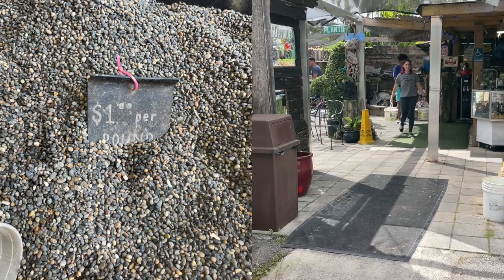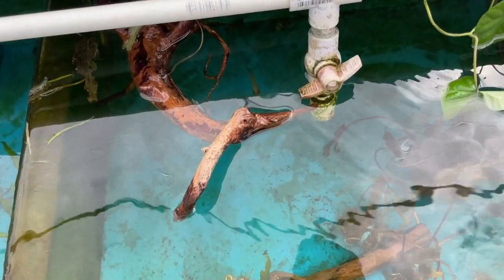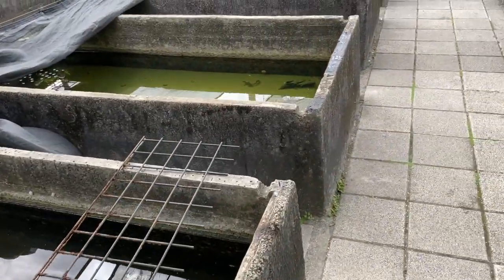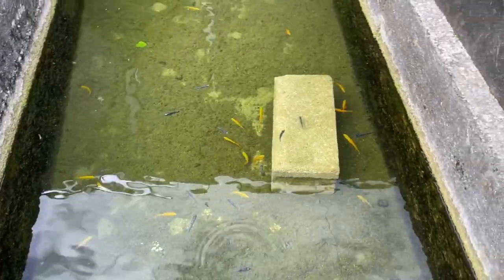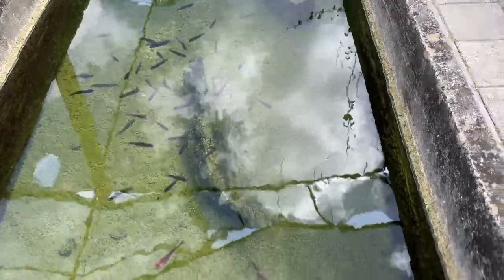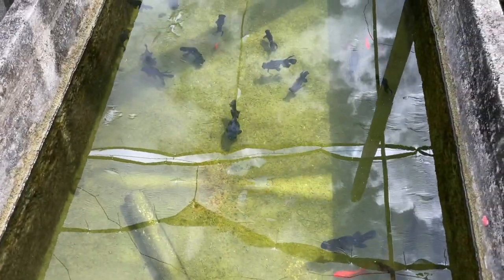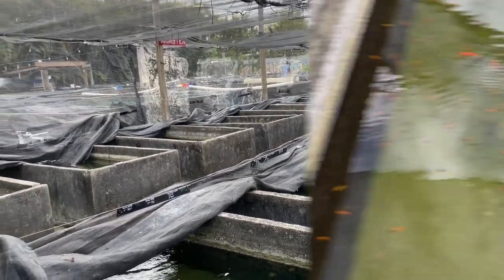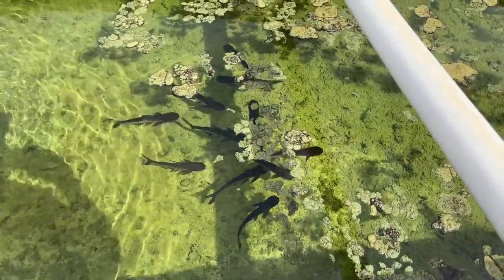Neighborhood Fish Farm in Miami Florida Lets Have A Look-see Tropicalfishmiami.com